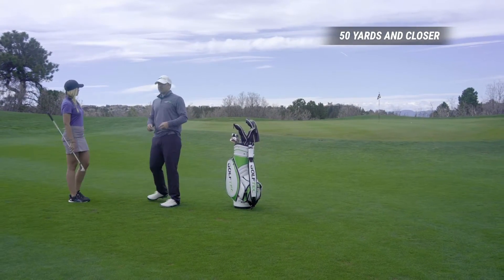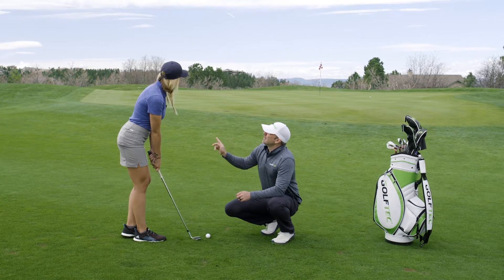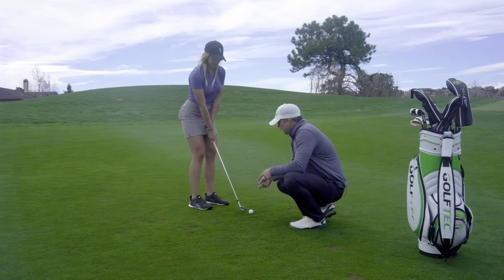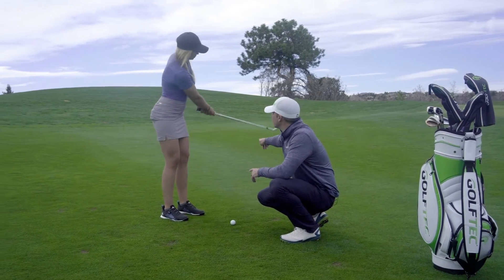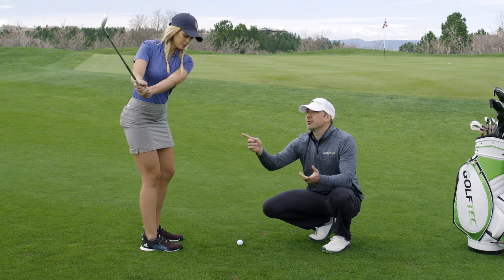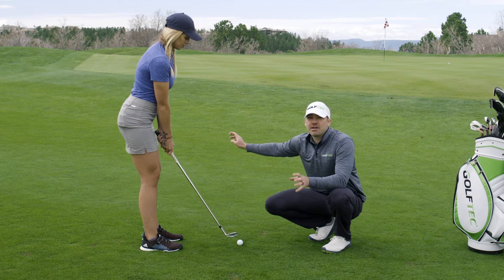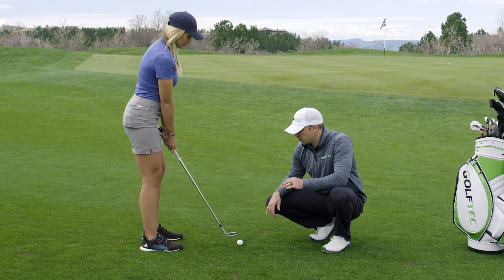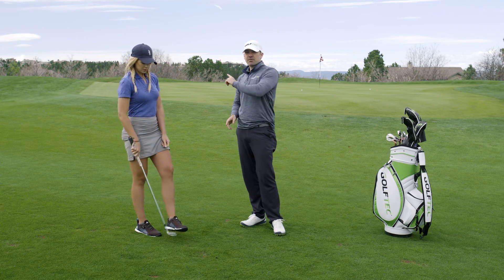Golf for Beginners - Advice for approach shots from 50 yards & in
Our beginners golf series reviews the basics of how to play golf. In this video, GOLFTEC's VP of Instruction, Nick Clearwater and Kenzie O'Connell get close to the green and review which clubs you should hit on the shorter shots and how to successfully get up and onto the green for 50 yards or closer.

Watch the full series to help learn how to play golf

GOLFTEC Coaches love teaching beginners and can really make a significant impact on a beginner's game. Find a GOLFTEC near you to get started

GOLFTEC developed this series with Welcome2Golf.